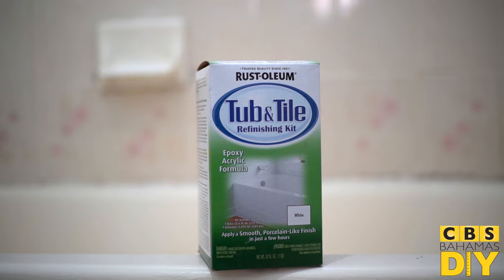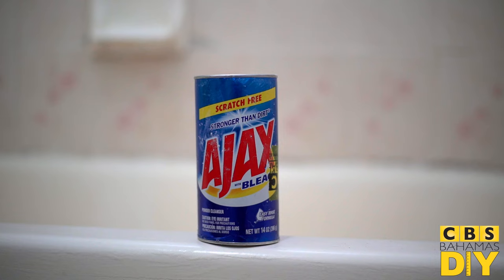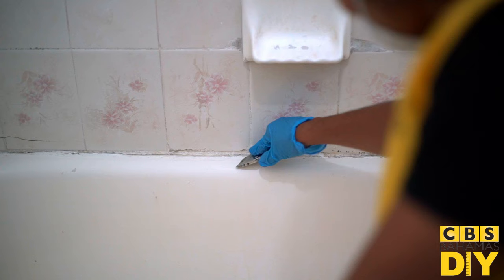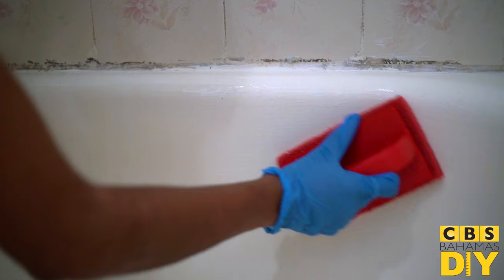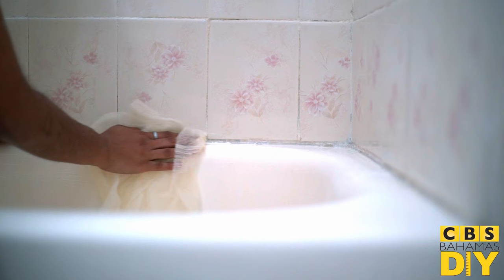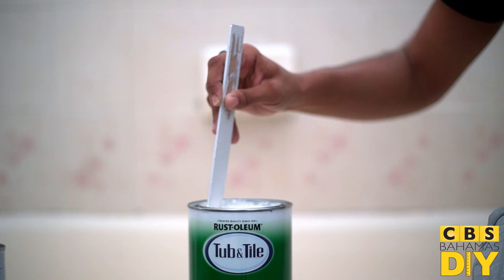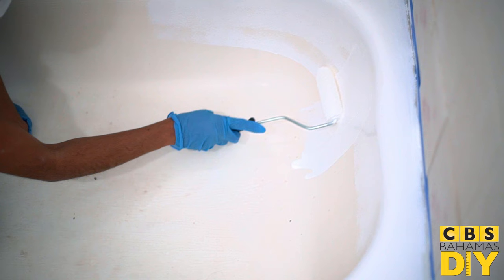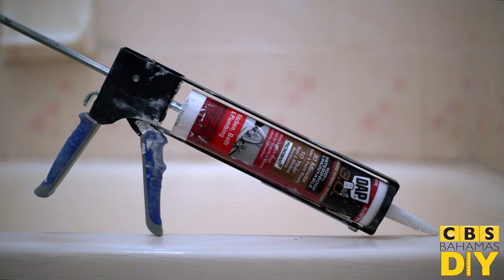CBS DIY | RUST-OLEUM Tub & Tile Refinishing Kit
Let's buildbeautiful, and let's DIY!

Join CBS Bahamas DIY Specialist Christabelle, as she takes you through the steps necessary to rejuvenate your ceramic & porcelain surfaces- such as the bathtub featured here.

This RUST-OLEUM Specialty Tub & Tile Refinishing Kit is specially formulated to provide excellent adhesion, durability, and color retention in high moisture areas. It applies a smooth, porcelain-like finish that resists mildew growth for long-lasting protection and beauty.

Follow along with Christabelle as she shows you just how easy it is to give your bath (or shower) a 'like-new' finish... Be sure to check out the project page below for even more information, including a list of the products featured in this video!